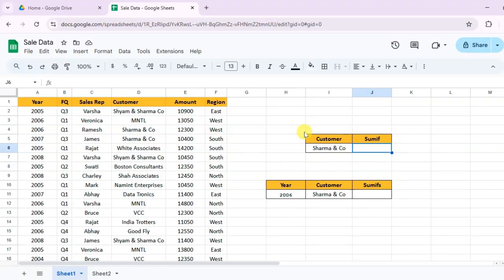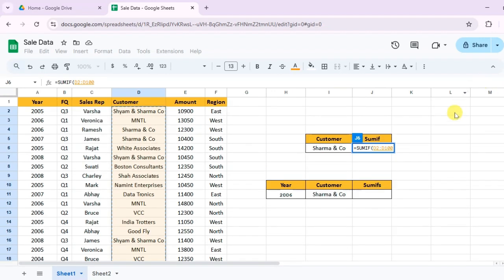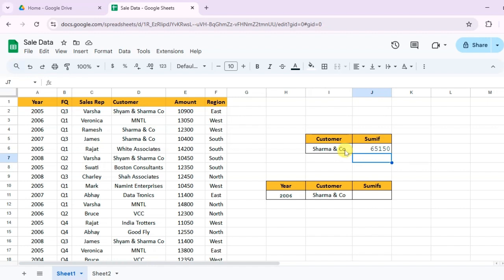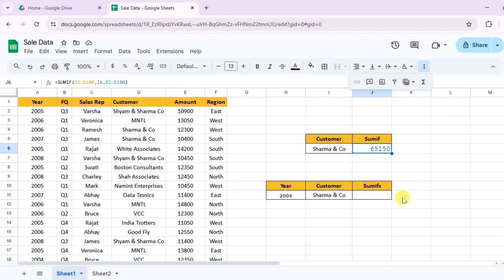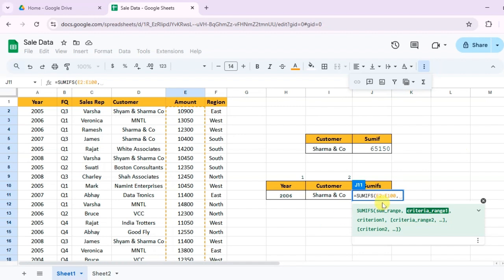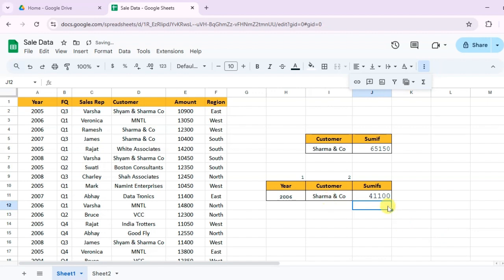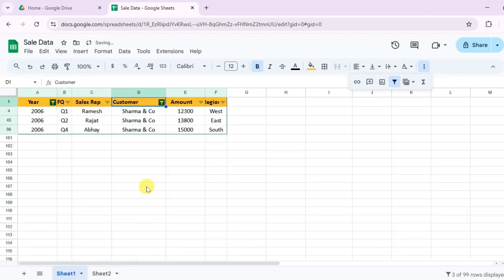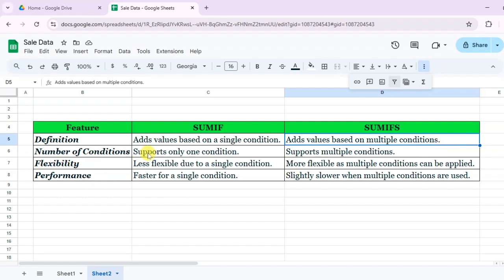How To Sumif and Sumifs In Google Sheets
In this video, we learn how to use sum if and sum ifs function in Google Sheet. First, we apply sum if with one condition by selecting the range, criteria, and sum range. Then, we use sum ifs with two conditions, selecting year and customer name to get the total sum. We cross check by applying filters to verify the sum amount. Finally, we see the difference between sum if and sum ifs, where sum if works with a single condition, and sum ifs supports multiple conditions.